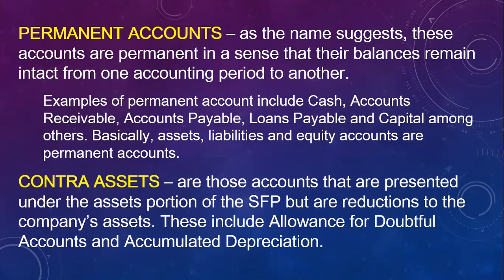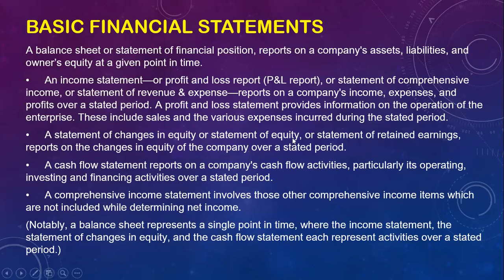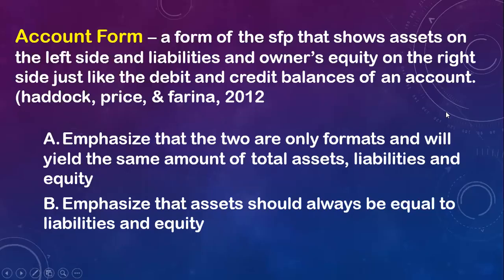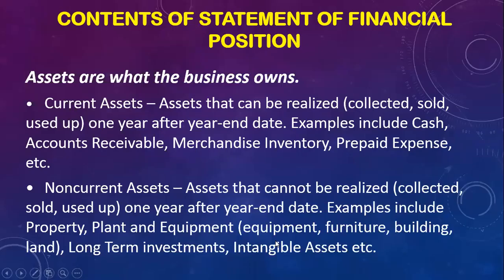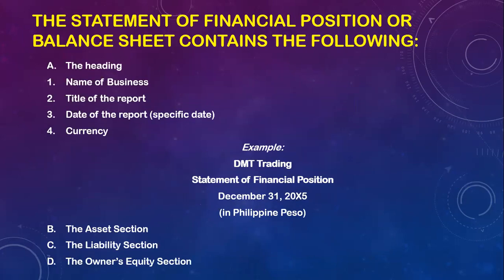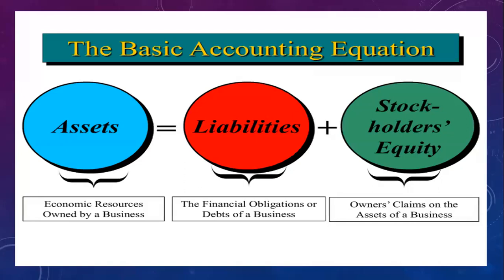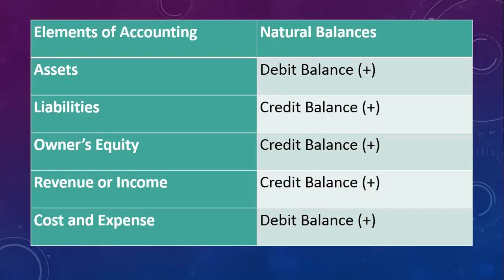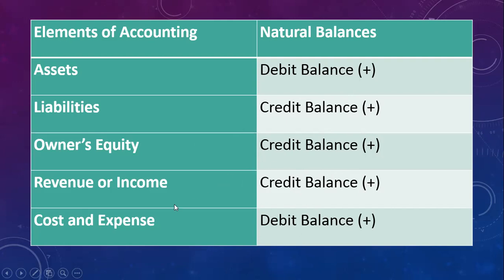Statement of Financial Position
ACT121